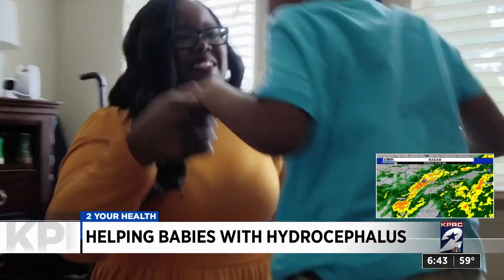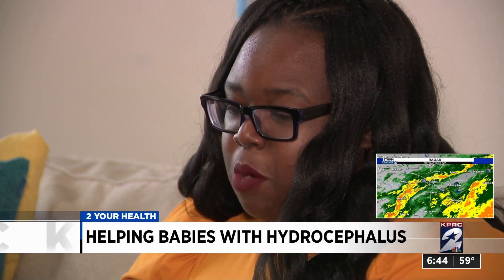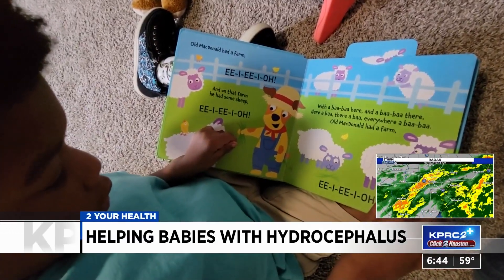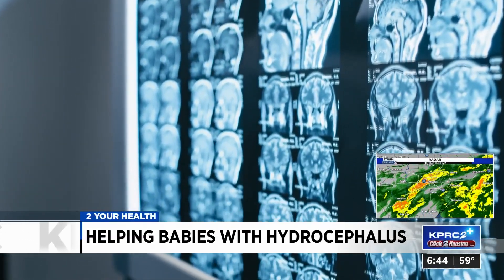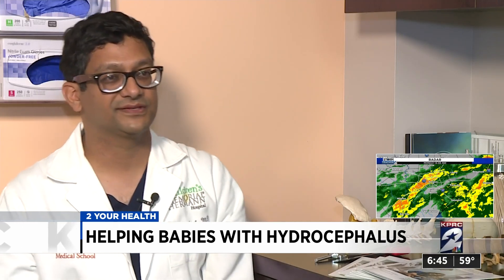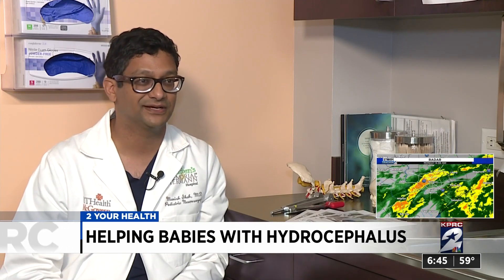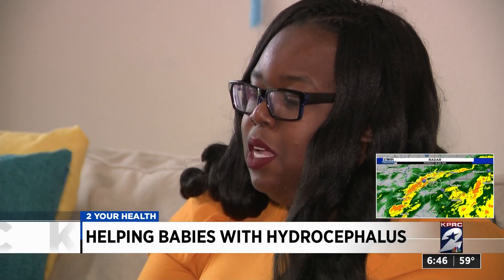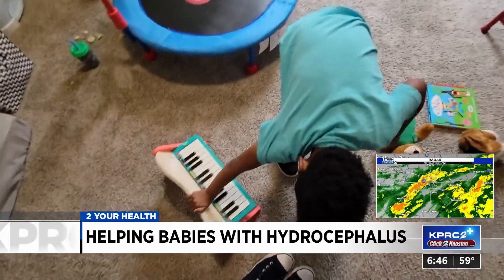Device may one day help babies with hydrocephalus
Babies born premature are at risk of developing hydrocephalus.